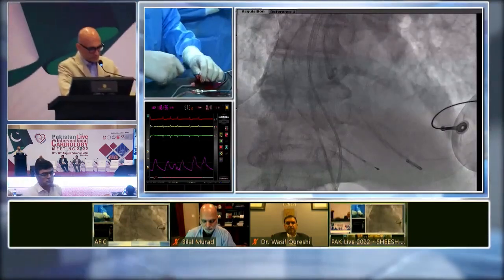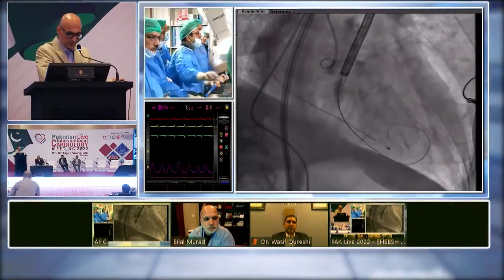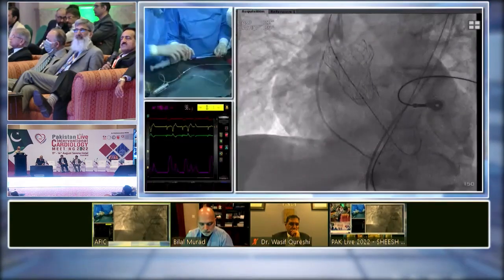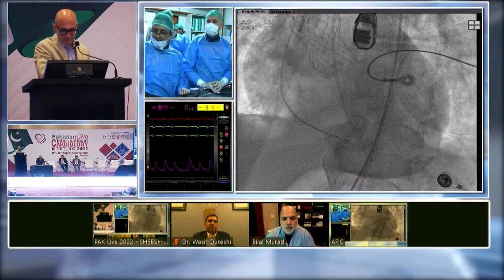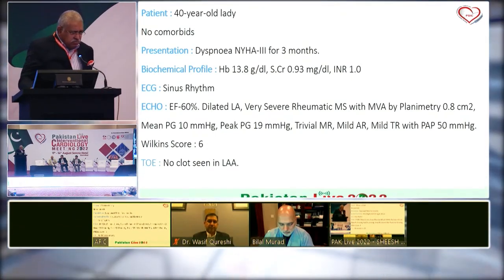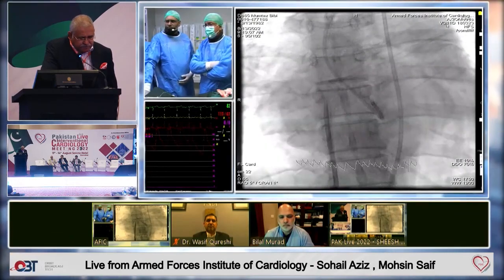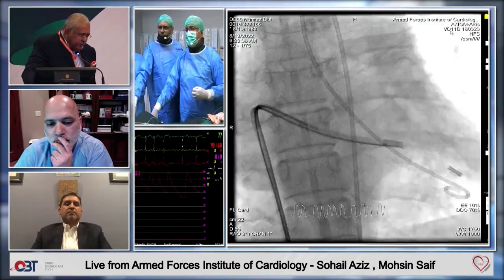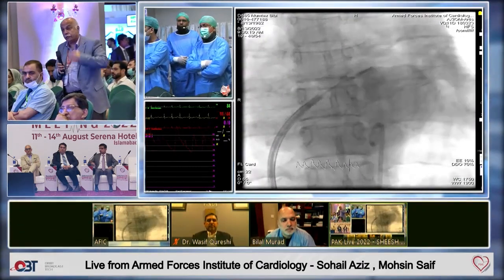Structural Cardiac Intervention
Day 3 - Session 1A - Sheesh Mahal - I

* Update on structural heart disease interventions - Charanjit Rihal
* Live from AFIC - Lab 1 TAVI, Live from AFIC - Lab 2 PTMC - Omer Goktekin, Asad Akbar, A. Hameed Siddiqi Sohail Aziz, Mohsin Sail